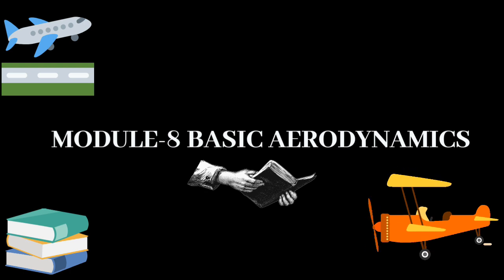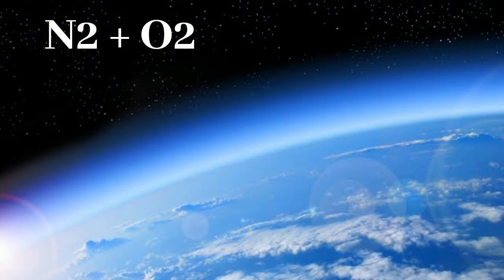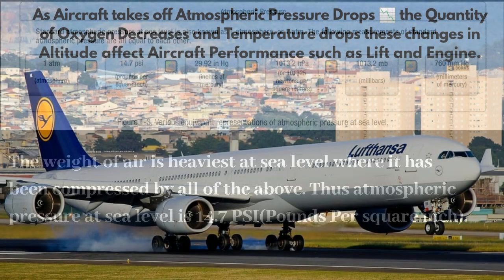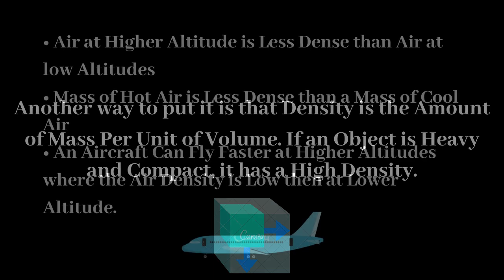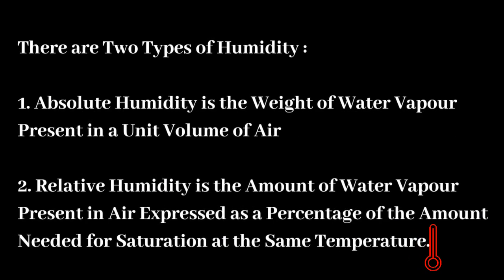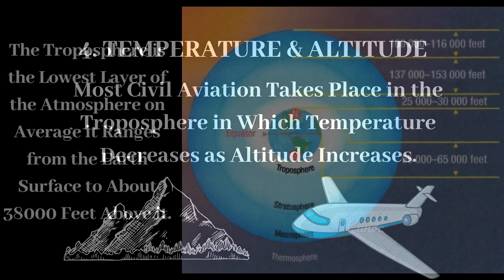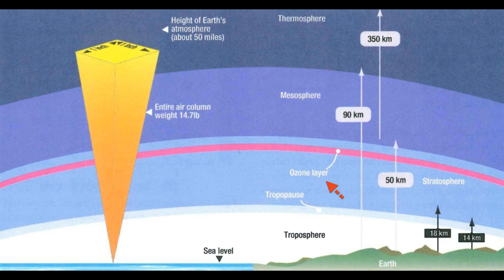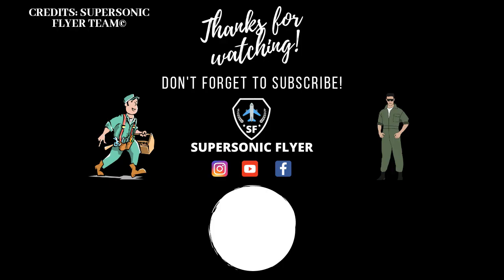MODULE 8 BASIC AERODYNAMICS | EASA | DGCA | 8.1 PHYSICS OF ATMOSPHERE | AME | SUPERSONIC FLYER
This Video is All About Module 08 of Aircraft Maintenance Engineering , Basically We Have Covered MODULE 8 BASIC AERODYNAMICS ,8.1 PHYSICS OF ATMOSPHERE | AME |